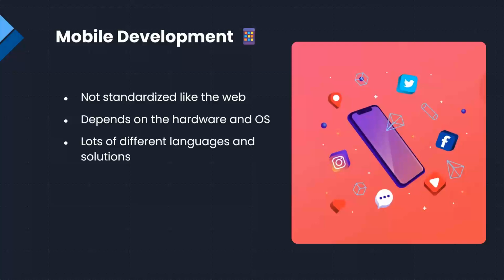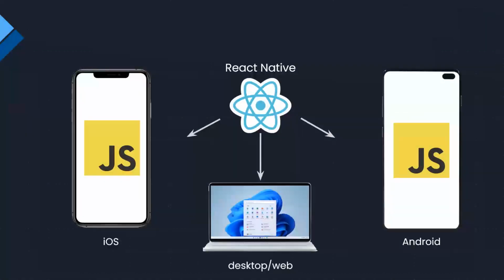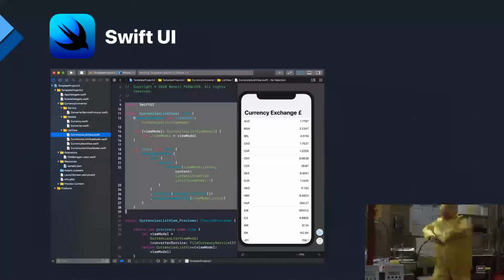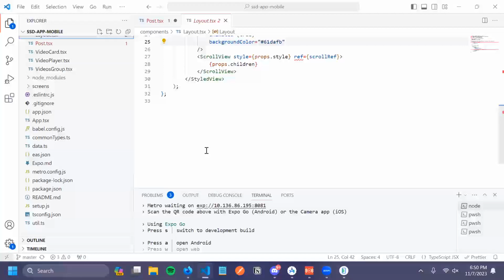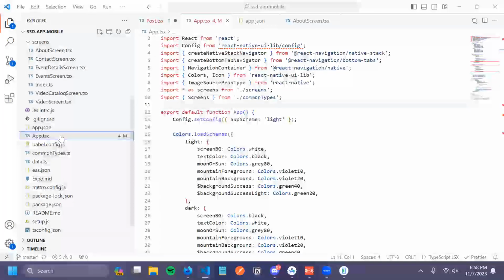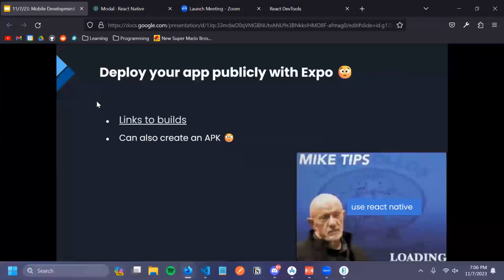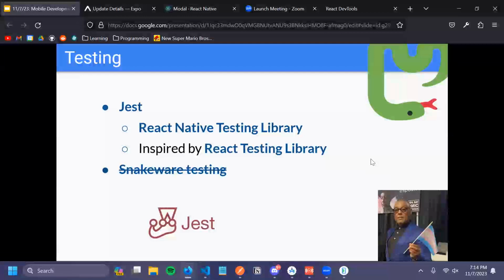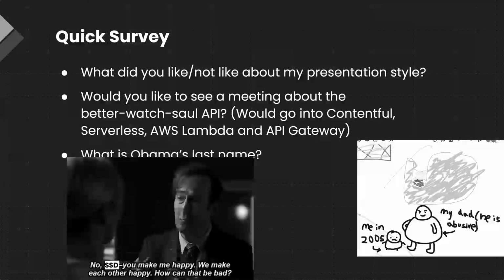Intro to Mobile Development - Fall 2023